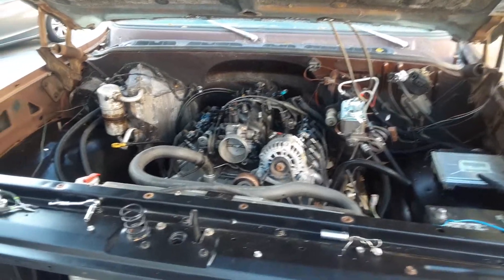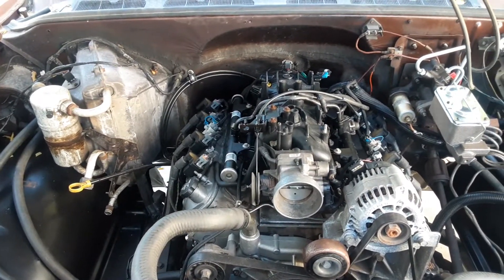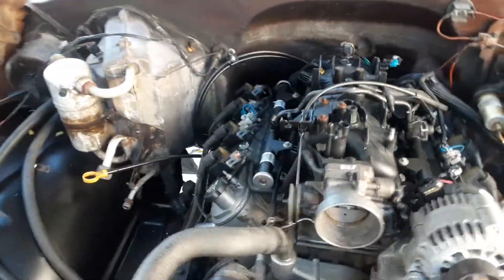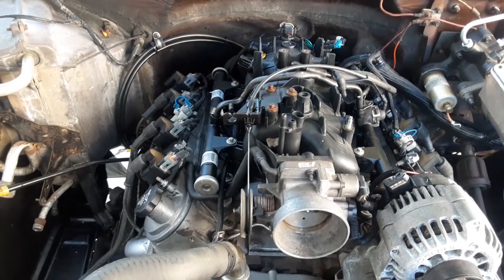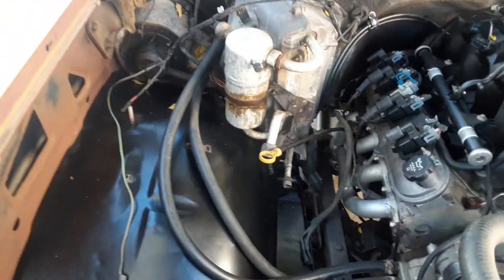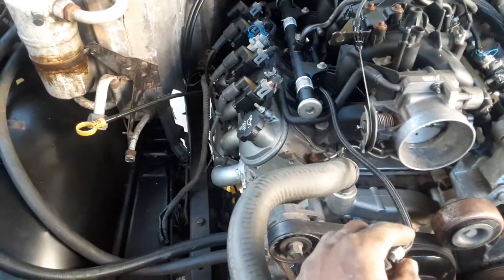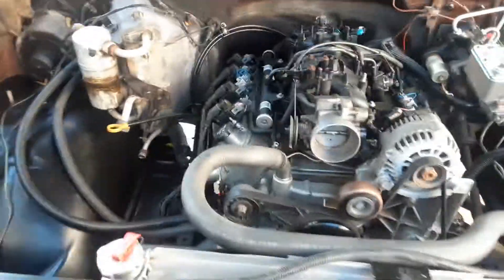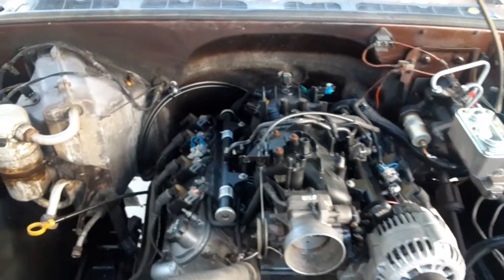c10 swaps. wiring for start up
ls swaps.   wiring and trouble shooting..